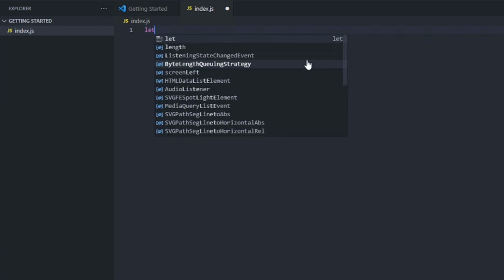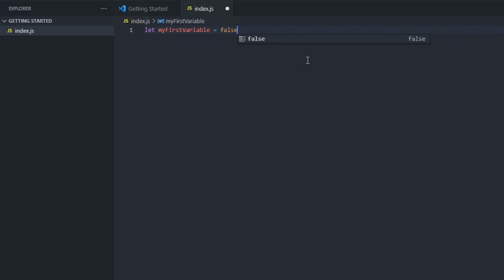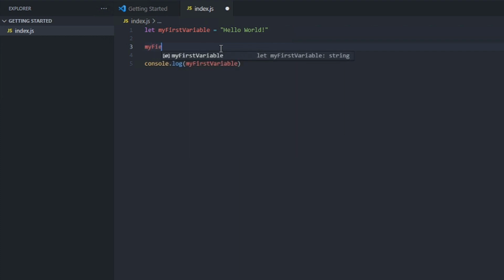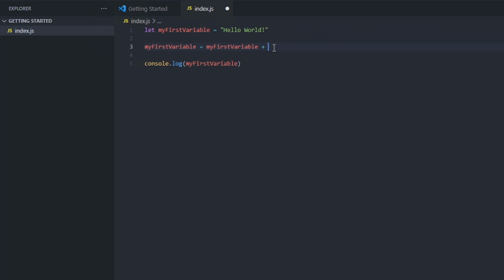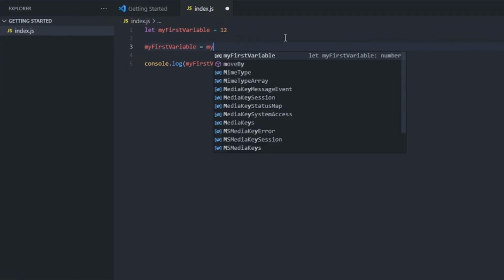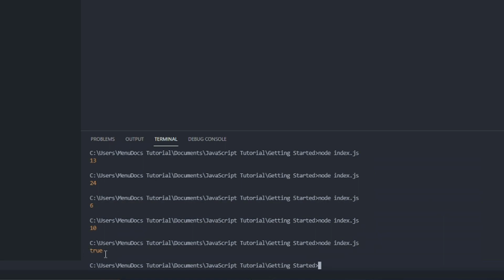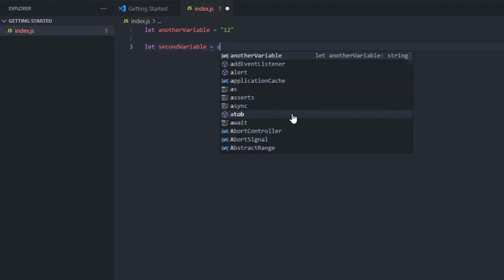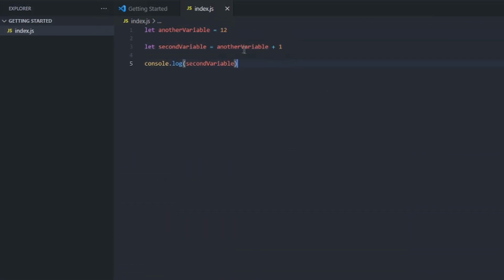Introduction to Javascript - Data Types Basics (Episode #2) | MenuDocs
Welcome to the second episode of the JavaScript series where we talk about data types and structures

The Code:
Want to find the code for references purposes? Check it out on our GitHub linked below. It is advised that YOU SHOULD NOT copy and paste because you WILL NOT learn anything.

Current channel members:
- Roguevashda
- nidi
- Joyfulasteroid
- Seren_Modz 21
- Codeize
- Nsadow311
- Ryan Taylor
- vMohammad
- Devan Mysterio